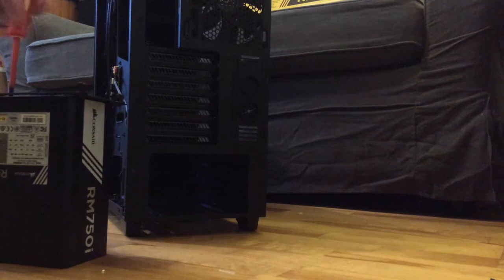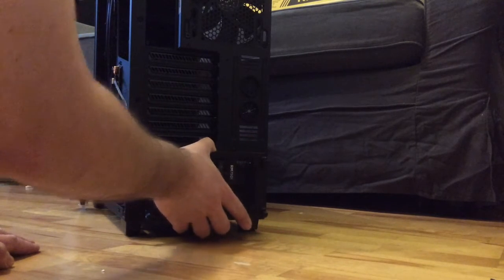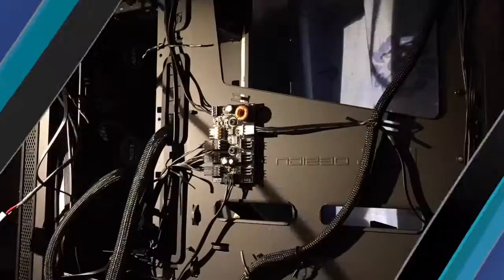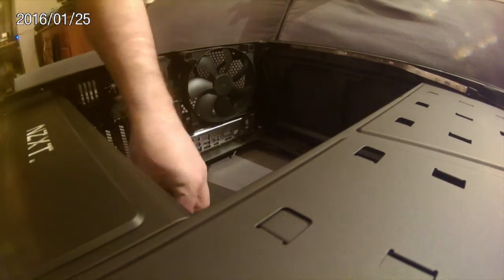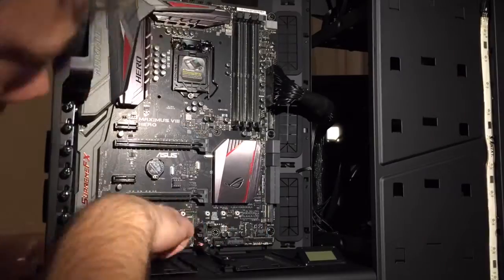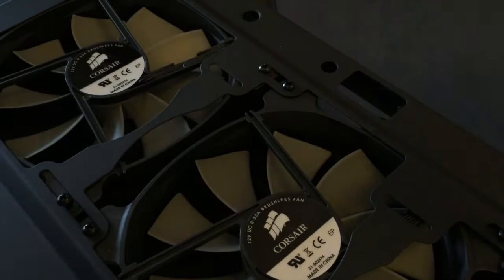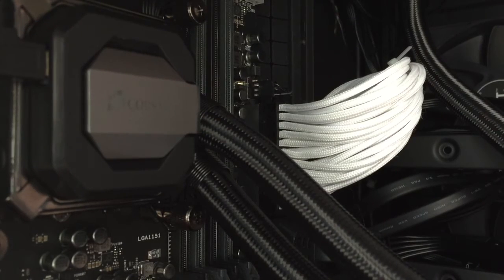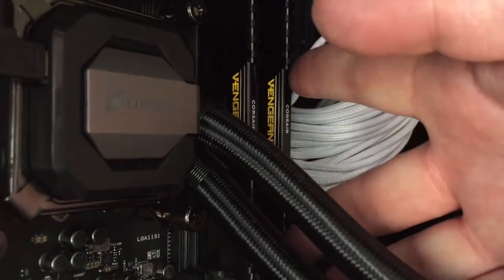Gaming PC build 2016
Gaming build for 2016